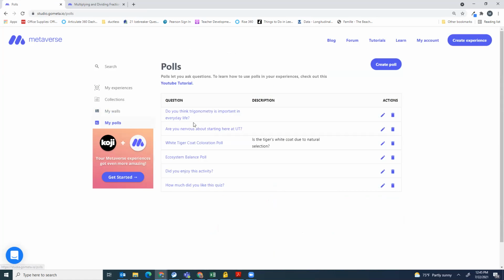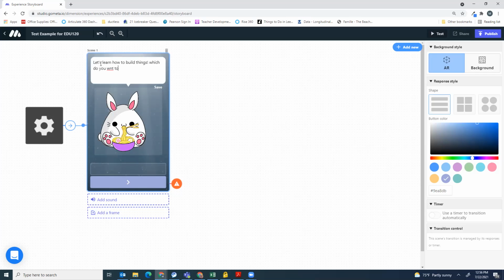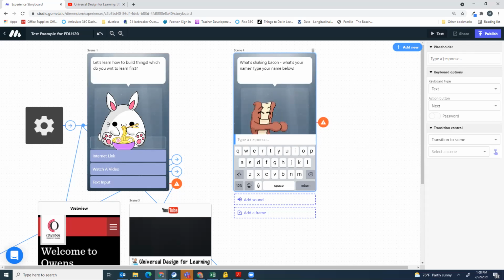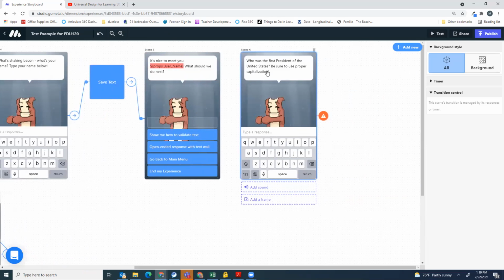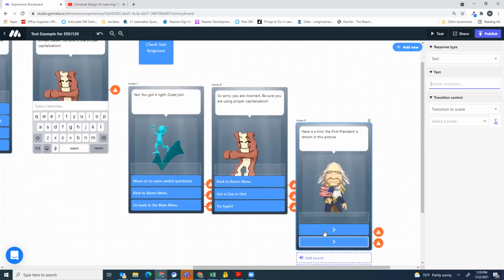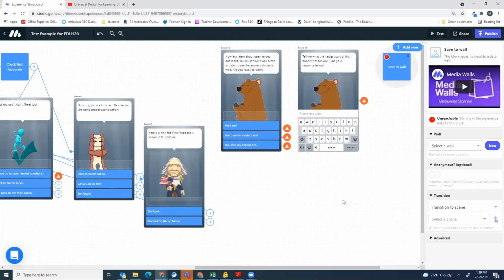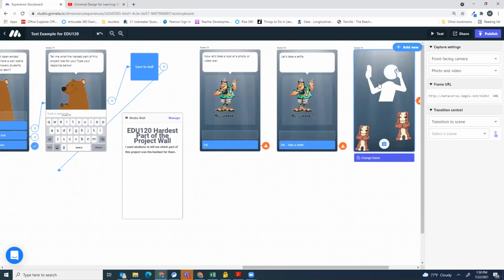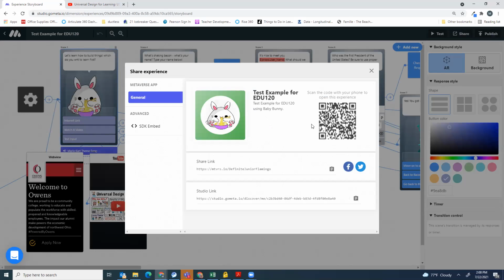Metaverse Augmented Reality UDL Project Walkthrough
This video uses the Metaverse app to create an experience supporting the UDL principles in an augmented reality experience.